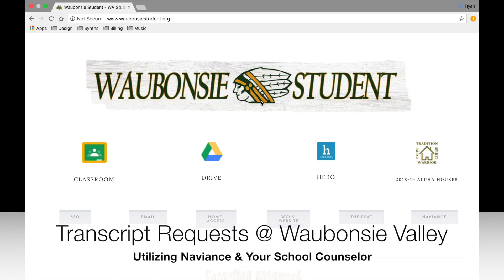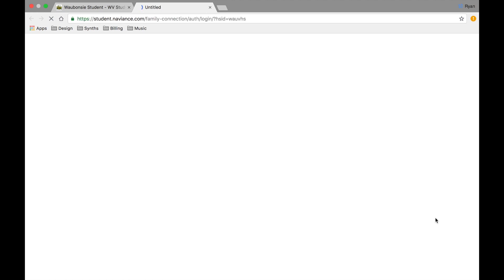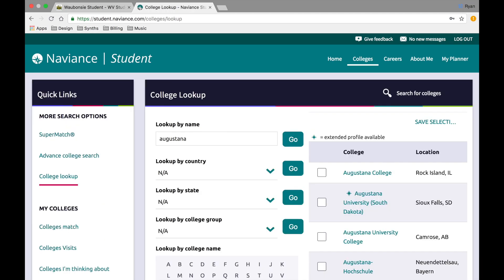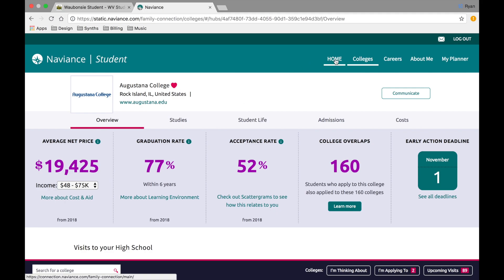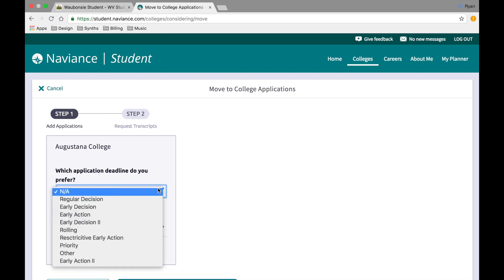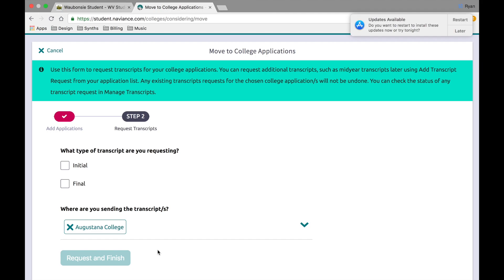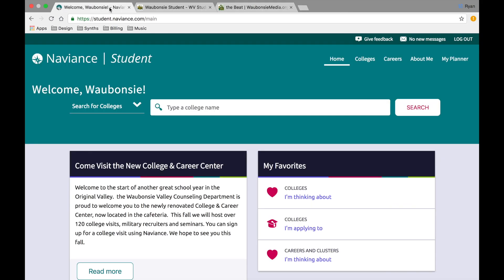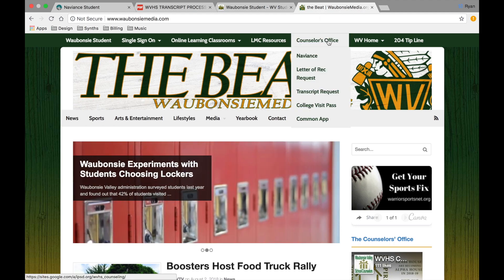Naviance Transcript Request Tutorial 2018-19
At the start of the 2018-19 school year, Naviance Student received a major update. This video details the process of requesting your transcripts through Naviance as a student at Waubonsie Valley.

Please watch this video and then see your school counselor with any additional questions.